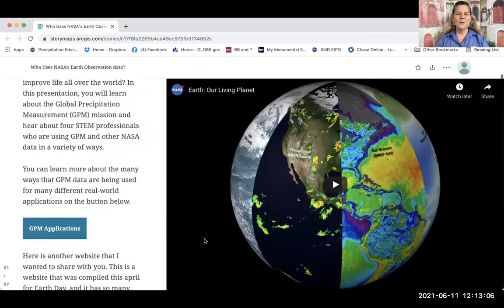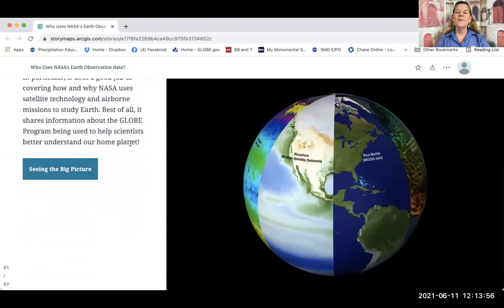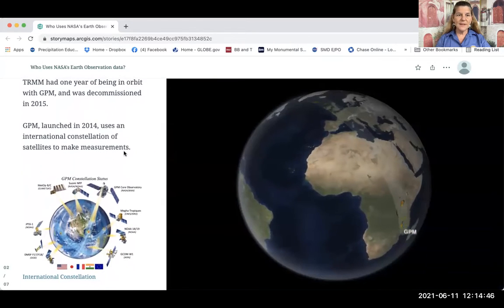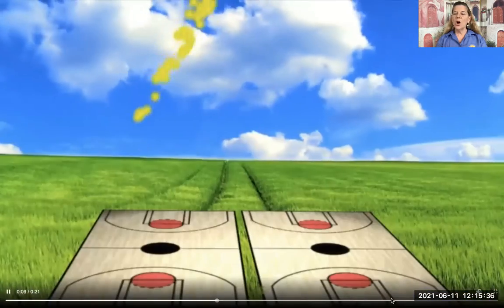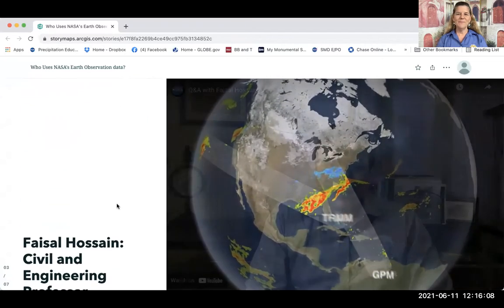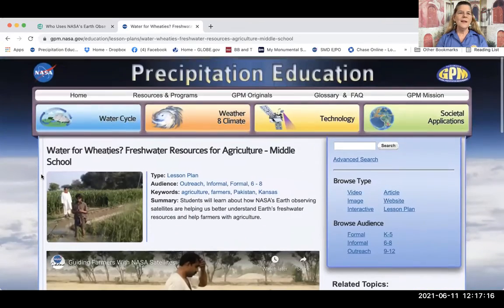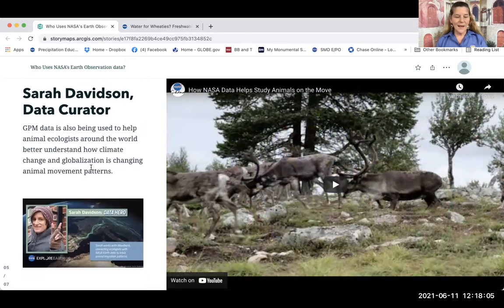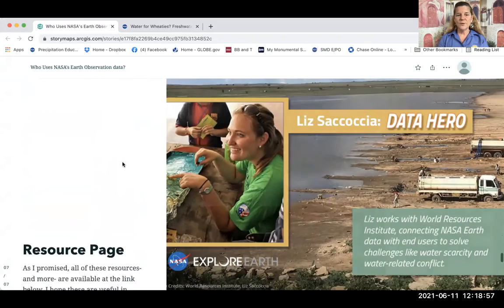Janney Who Uses NASA Earth Observations?